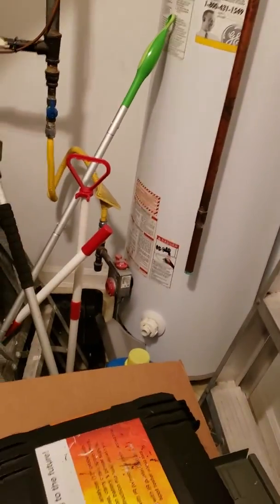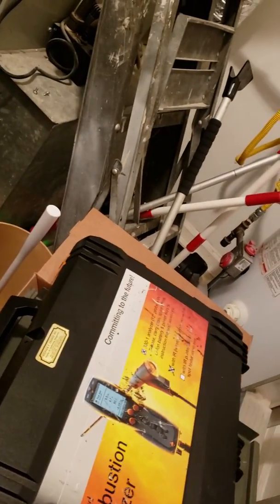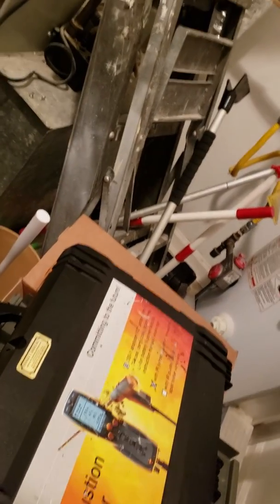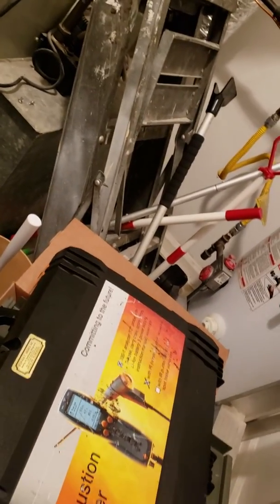Heater and Air inspection